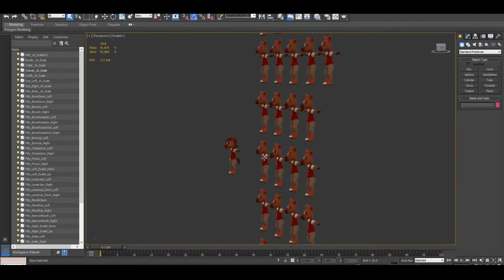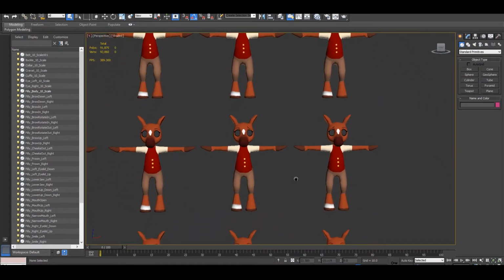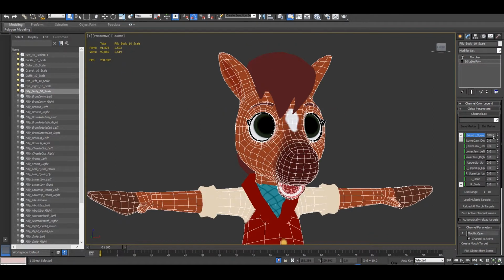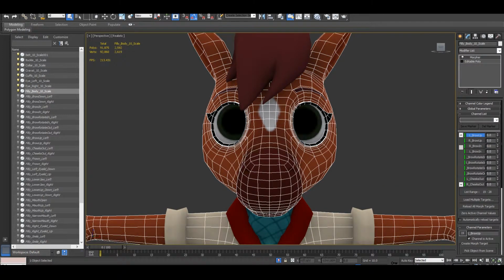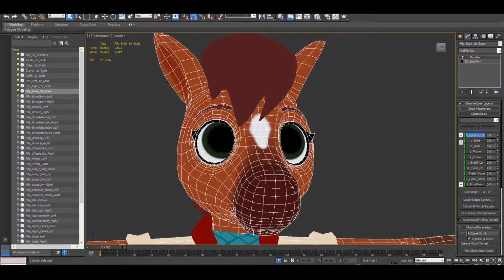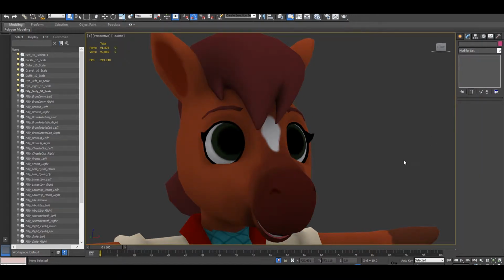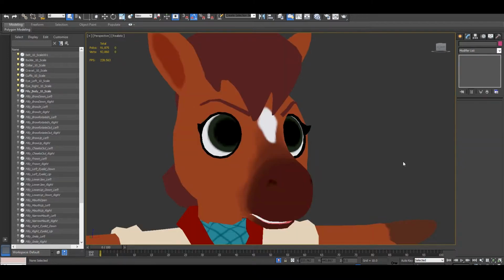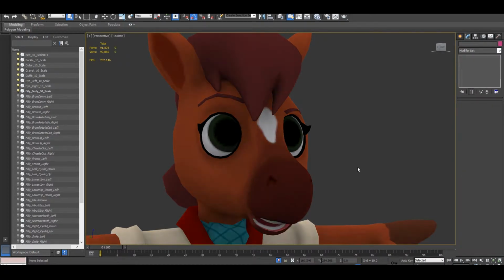Development Diary 14: Making Faces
This week, we're looking at character models; more specifically, using blendshapes to create facial expressions. And what better guinea pig to test this on than Filly herself.